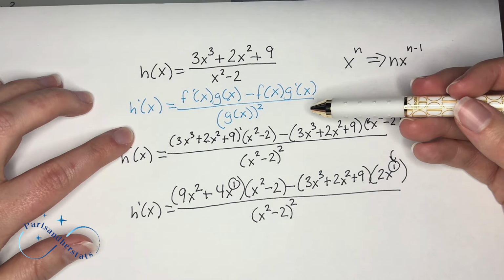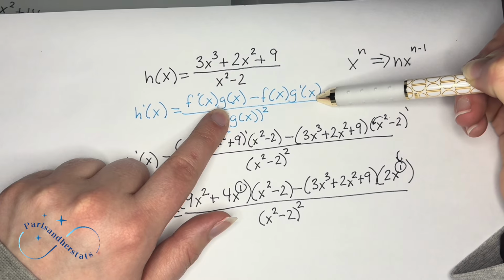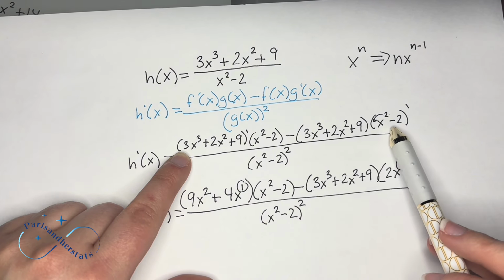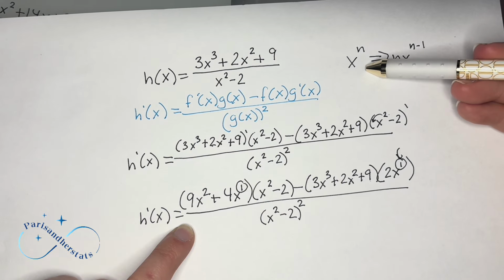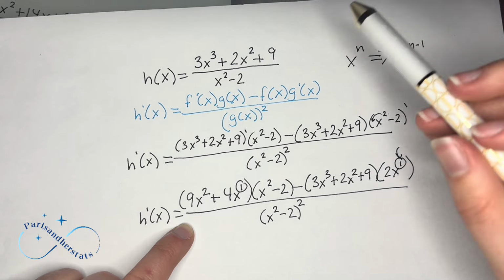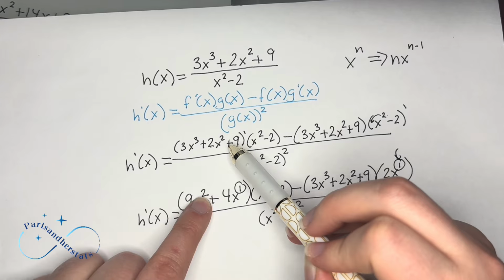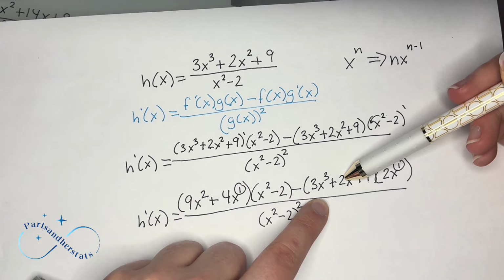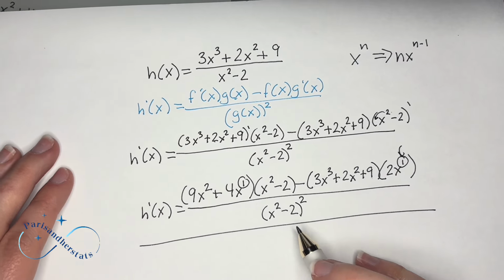Finding A Derivative With The Quotient Rule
The quotient rule may look long and scary, but the hardest part is recalling how to properly set up the equation. That is why I always start solving with the quotient rule by writing down the formula, so I know what part of the function goes where.

Today I walk through how I used the quotient rule to find a derivative, featuring some help from the power rule.